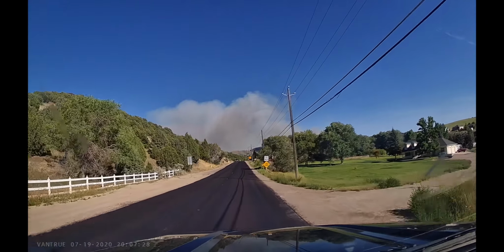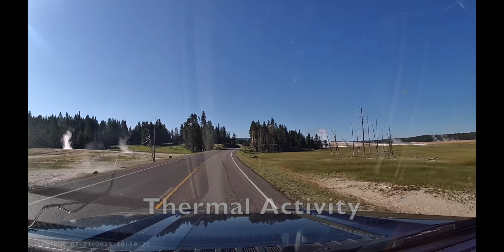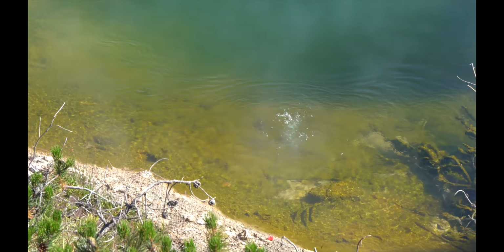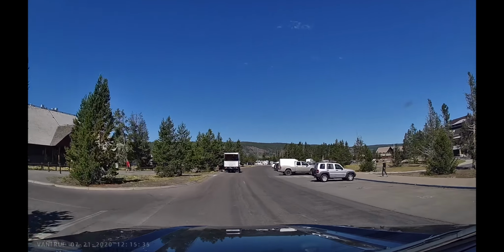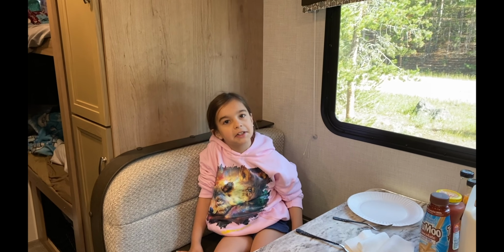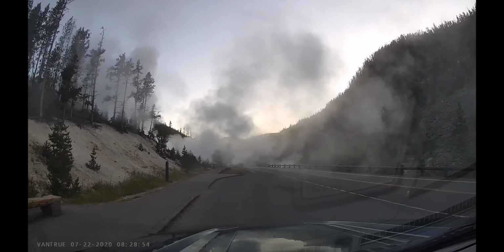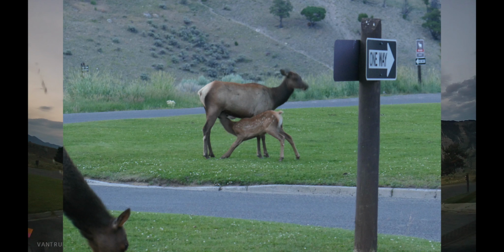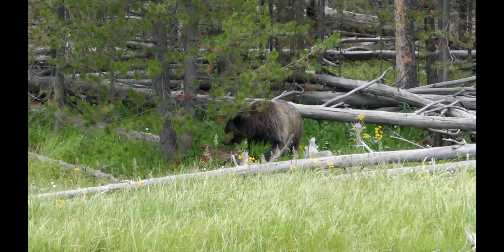RV Yellowstone: Geysers, Bears, & Scares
We explore Yellowstone National Park in this the 3rd episode in the Headed West Series, part of the RVing Playlist.  We see thermal hot sots, geysers, bison, eagles, elk, deer, waterfalls, and bears.   All while traveling with our 1800BH Micro Minnie Winnebago.  We also spot a Lance and start thinking about what Lance would fit us in the future.